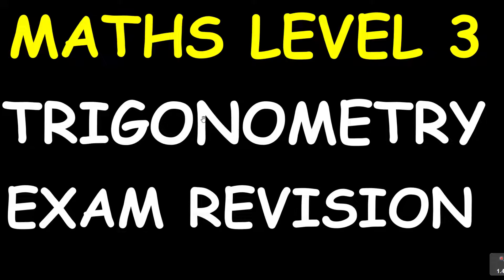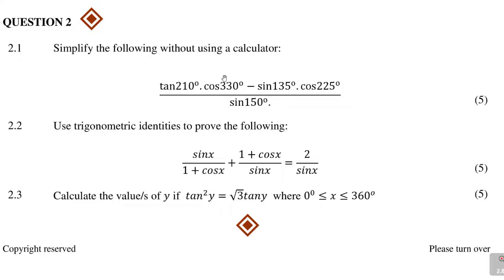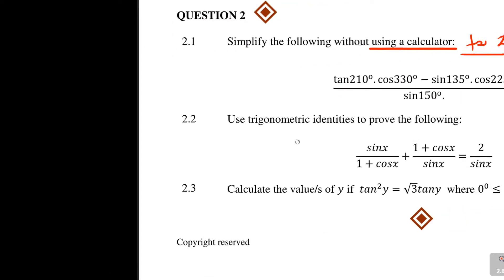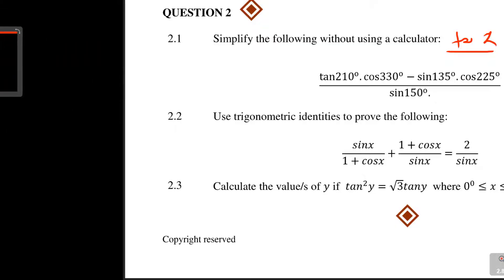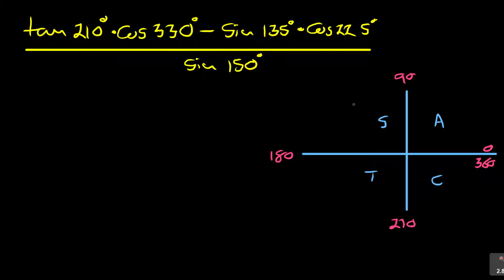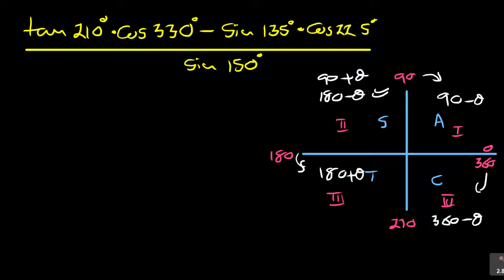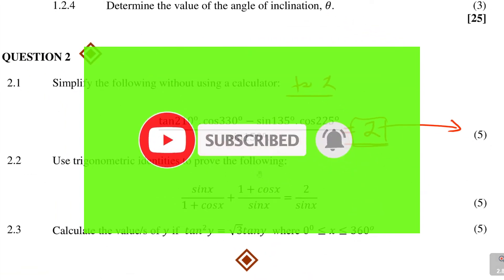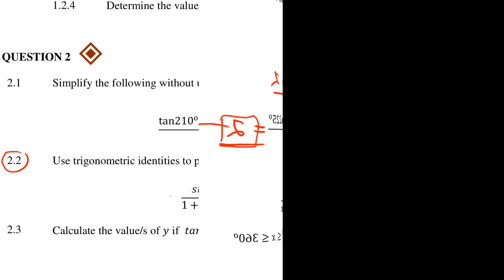MATHEMATICS PAPER 2 NCV LEVEL 3 EXAM REVISION PART 2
This channel is designed to assist NCV students studying Mathematics Level 2, 3 and 4 prepare for their final exams. More other subjects to be added in the near future.